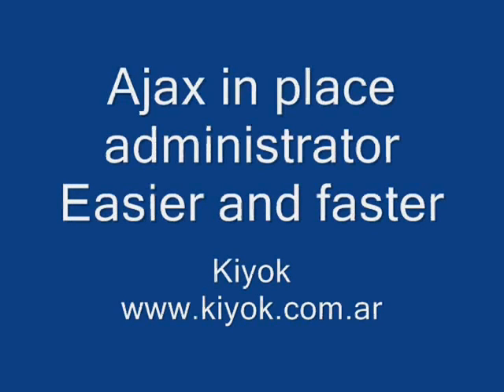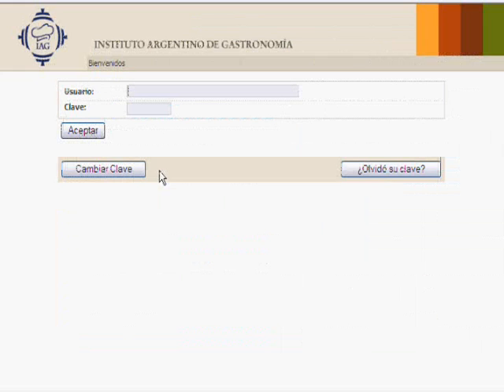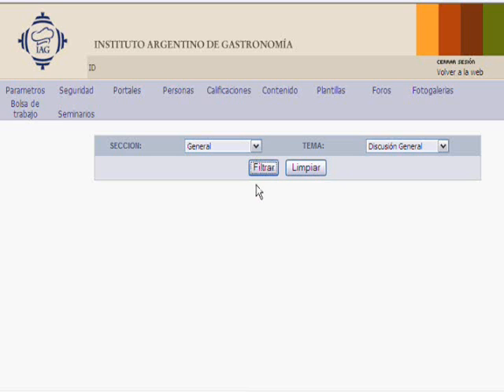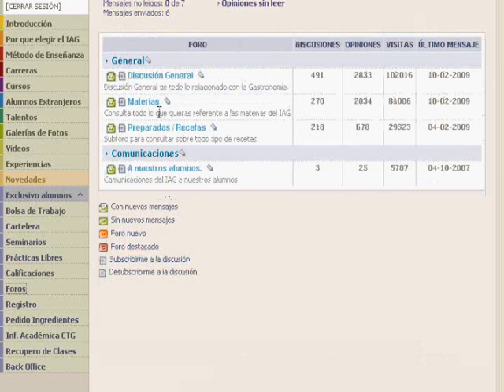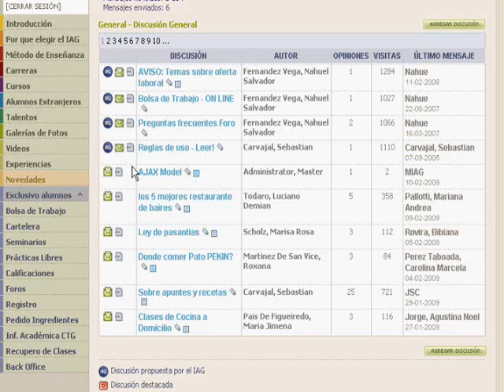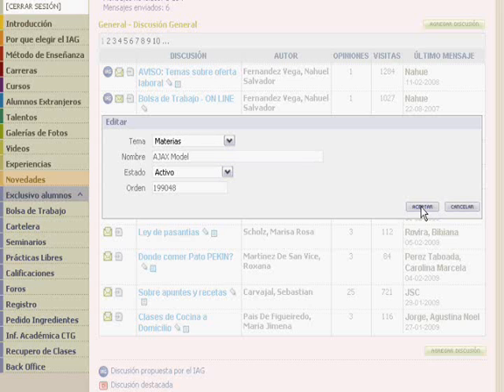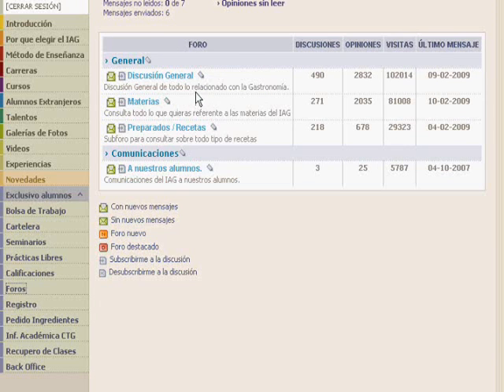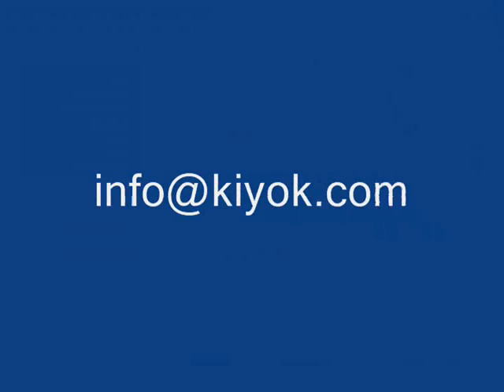Ajax in place administrator - easier and faster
At Kiyok, we like to make our clients life lighter. In this video we show how we use AJAX technologies for improving the administrator user experience.